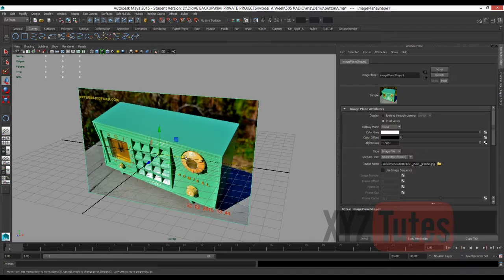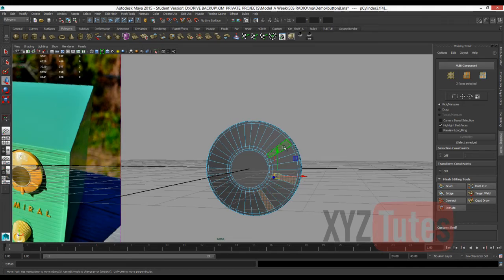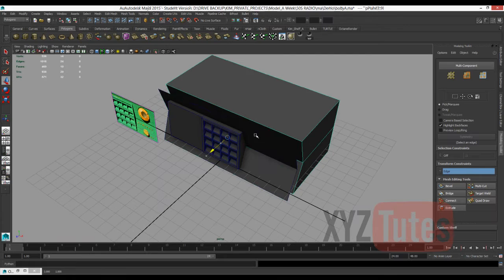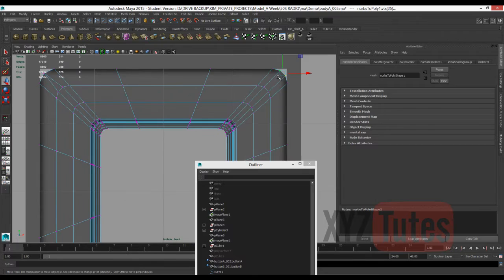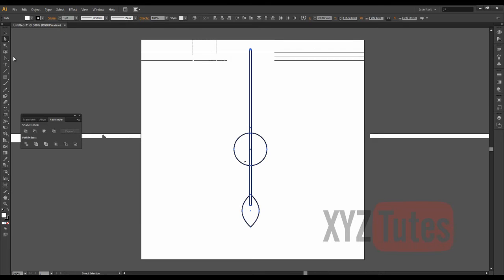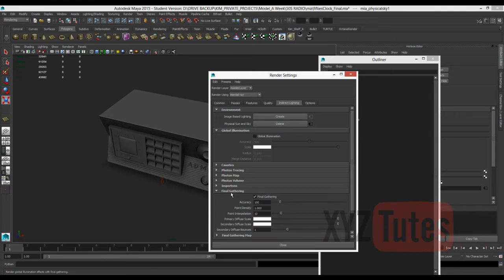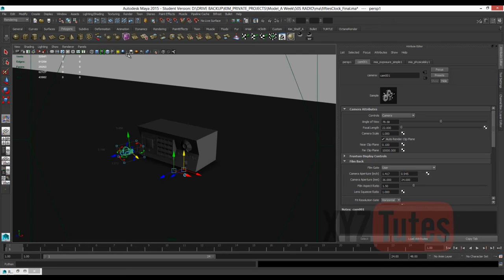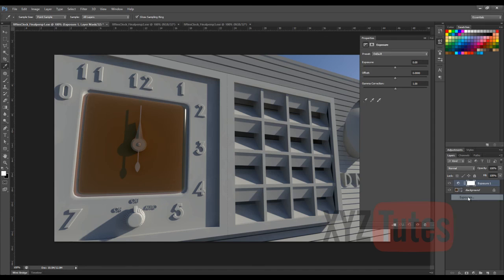MAYA101: #9 Modeling & "Wips" Fifties Clock Radio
Topics Covered in this tutorial:
Utilizing illustrator curves with Maya.
Lot's more modeling tools including the modeling toolkit.
Quick lighting with Sun & sky & rendering still work in progress views of models.